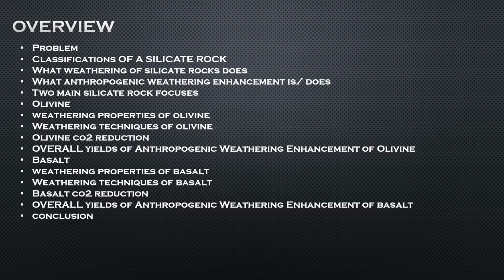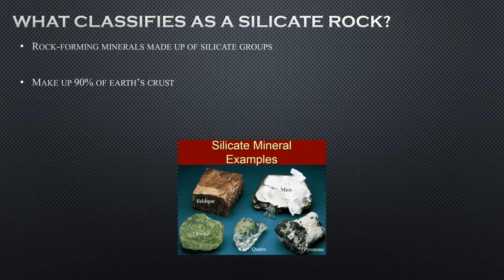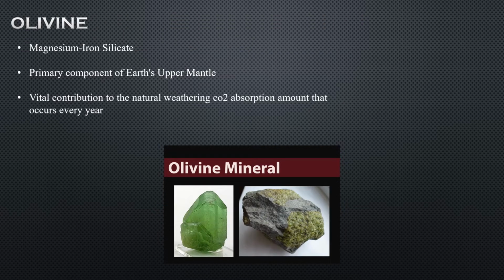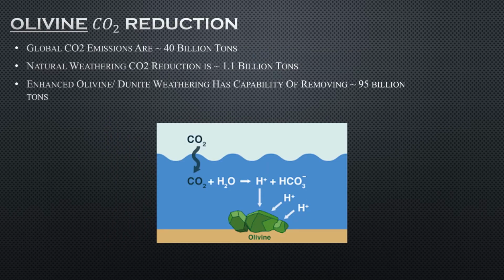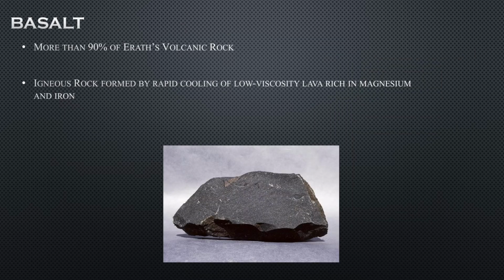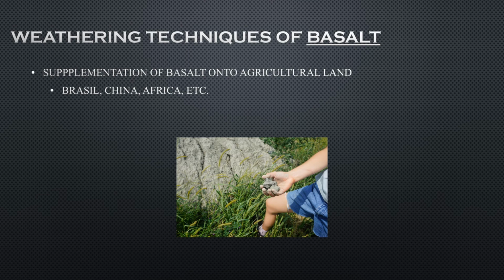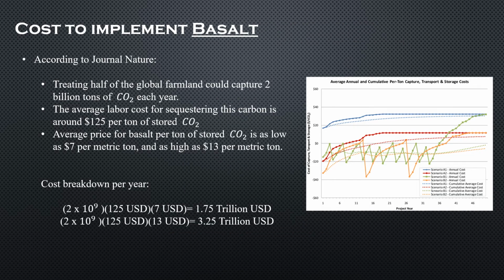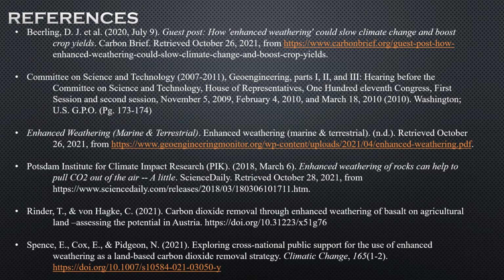Anthropogenic Enhancement on Weathering of Silicate Rocks- Nick Ruprecht (GEOL 4533)